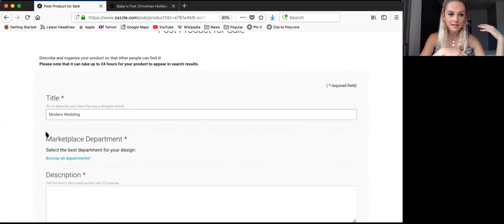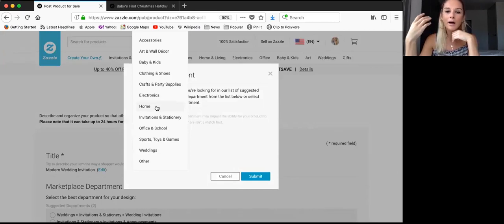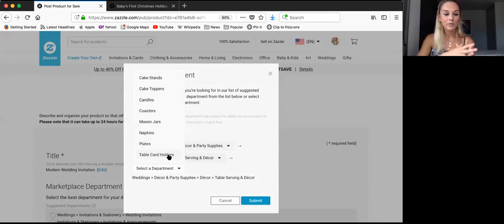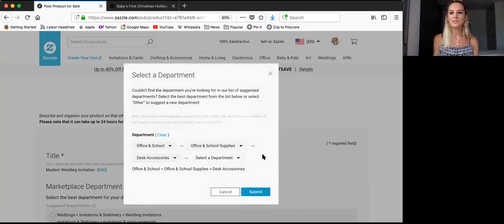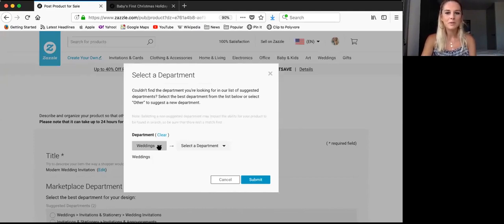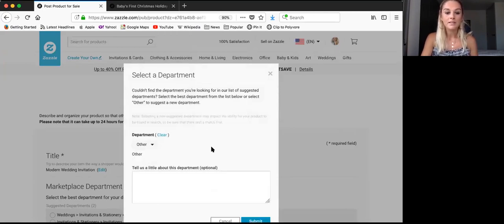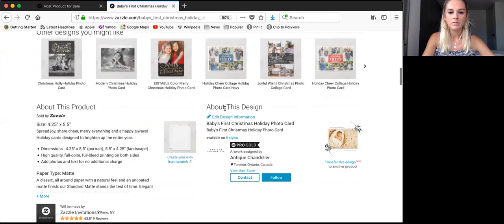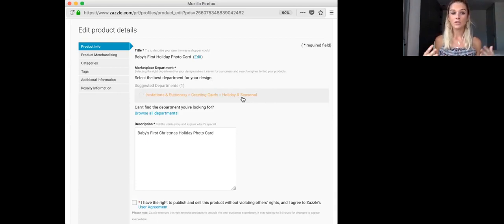Insights on Zazzle's New Department Tree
We are Jen and Elke Clarke, a mother daughter team of Zazzle designers turned Million Dollar Zazzle Expansion Experts, who coach and mentor our clients to reach consistent multiple 7-figures a year in sales on the Print on Demand site, Zazzle.

We have sold over $15 million dollars worth of Zazzle products and helped our Zazzle coaching clients sell over $80+ million. So far we have helped 35 of our clients sell 1 million or multiple millions on Zazzle.

If you want to sell on Zazzle, then welcome to our community.

Elke here. As a stay at home mom (SAHM), I wanted an online business where I didn’t need to make weird videos online and jump on the next trend of MRR (Master Resell Rights) or affiliate marketing only to have it fade away because it’s over-saturated and my income tank with it..

Zazzle gave me the freedom to build a business on my own that I can be proud of. It  gave me the income I wanted (consistent 6-figures) with the flexibility to work when I wanted, stay home with my kids, and take time, even months, off.

Jen here. The earnings from my Zazzle store gave me the money, time and location freedom to travel and live in places like Mallorca, Spain, for years without having to find work in each country.

Zazzle is a print on demand platform that's different from the rest.  We like to say it’s like a POD Business in BOX. It’s an online platform that gives you a place to set up stores to sell your products, sources products to sell and deals with suppliers for you, does the product fulfillment, customer service, driving traffic, and more.

That’s why we have been able to sell millions easily, with just a laptop and internet, with little cost, so we keep the profits.

But like with anything, to succeed you need to invest in yourself and commit to a proven roadmap and strategies that work for others, so that it will work for you too.

Check out the options below to work with us and be part of our positive thriving  community.

1.
The Creative and Ambitious Entrepreneur Community with Jen and Elke Clarke, Zazzle Expansion Experts 🙌

3. 💰Invest in yourself because free advice on the internet can only take you so far, and imagine what you could do with the right help and guidance 💰 .

Investment Step #1: 💰

The Print on Demand Zazzle Starter Kit™
🖥 Build the needed foundation to start selling on Zazzle . 📈🔥💰

Jen and Elke will show you step by step how to build the proper business foundation in The Print on Demand Zazzle Starter Kit™ to start selling on Zazzle.

Without the right foundation, no business can succeed. Jen and Elke cut through all the noise and help you zero in and do the important  things needed to set up your online store to sell on Zazzle, like branding, niche, avatar, products that sell well, how to promote passively, all while building your Zazzle skills and online business skills to start selling on Zazzle consistently.

Investment Step #2:  💰💰💰

The Profit by Design Academy®
🖥 Grow and Scale Your Zazzle Store to Consistent 6-figures 📈🔥💰💰💰

Once you have set up the foundation of your Zazzle store it’s time to grow your inventory to create a 6-figure income with an online print on demand (POD) business using Zazzle. You do this with the proven Zazzle course and coaching program taught by Jen and Elke Clarke, million dollar Zazzle sellers, that has helped enrollees sell over $80 million on Zazzle

5. Work with us including for 1:1 Zazzle coaching